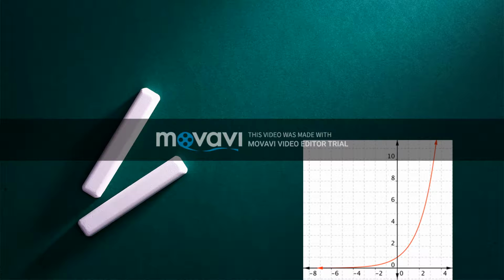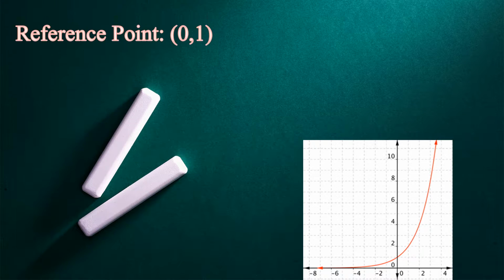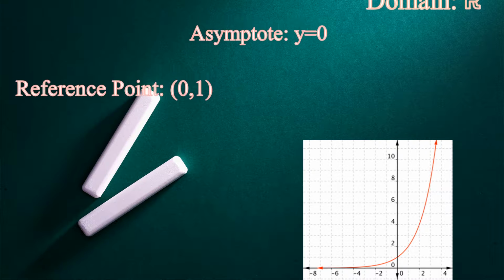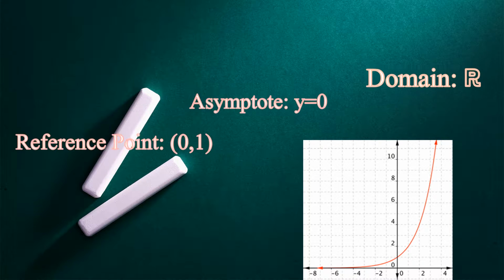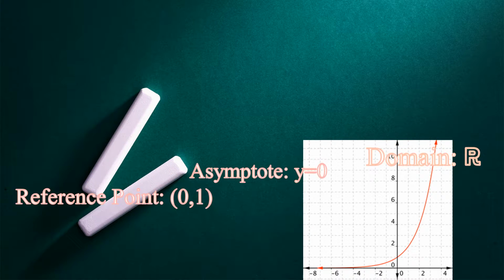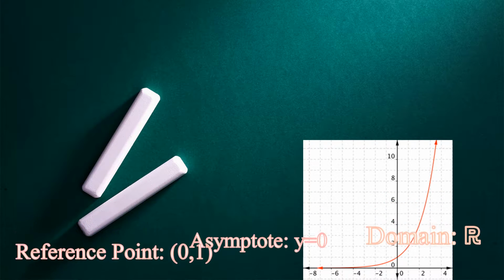MathProject Exponential Growth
2nd Partial Math Problem

(2011, July 18).